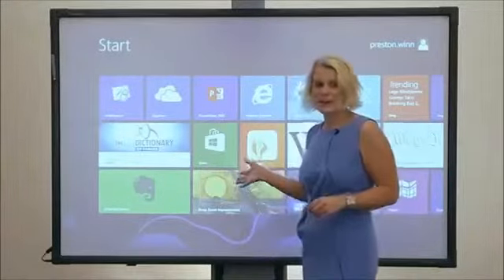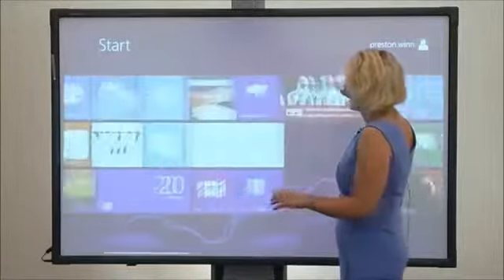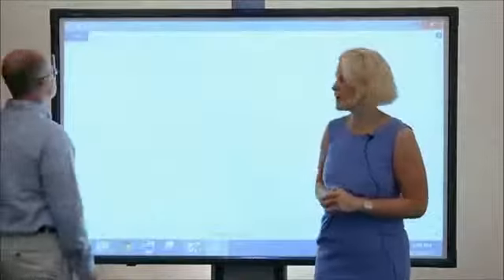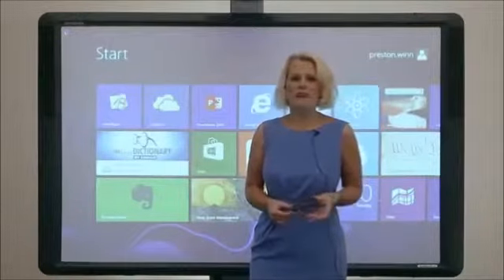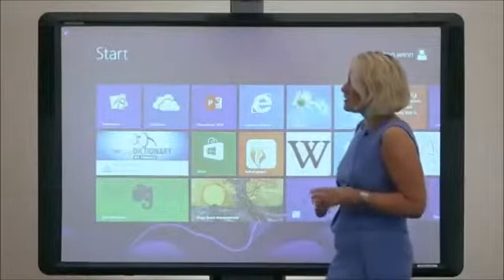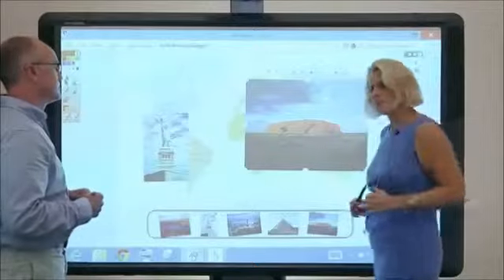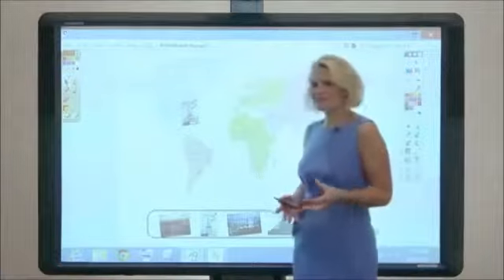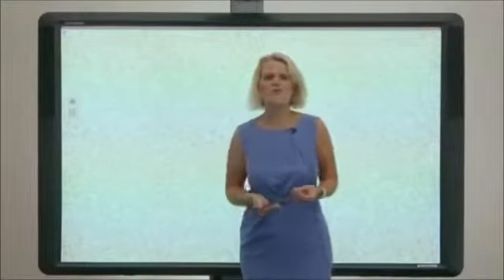Activboard demonstratie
Activboards van Promethean